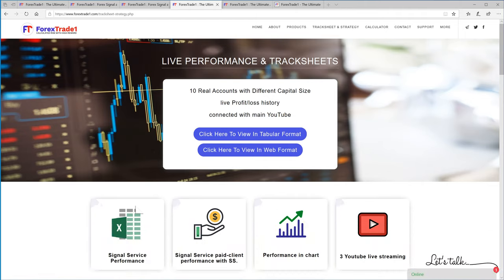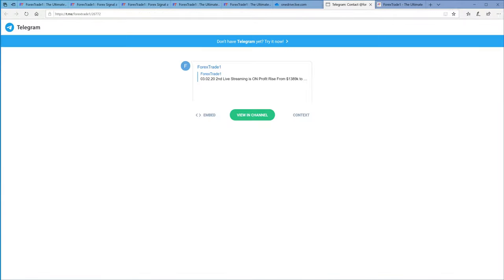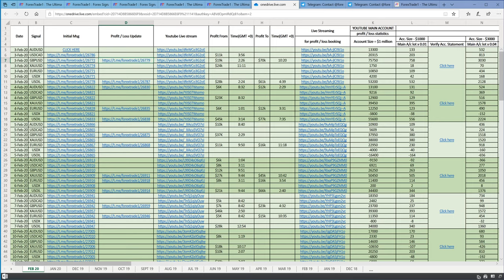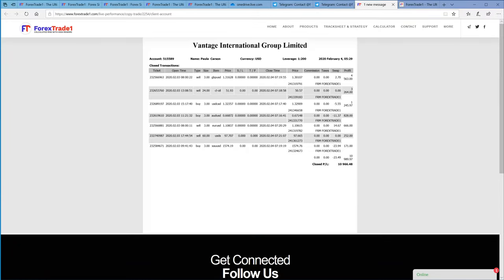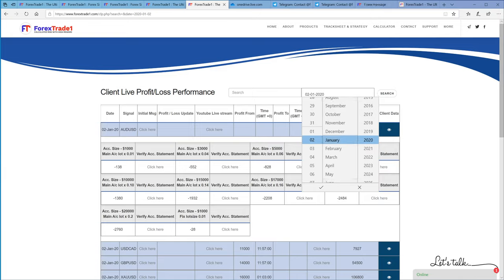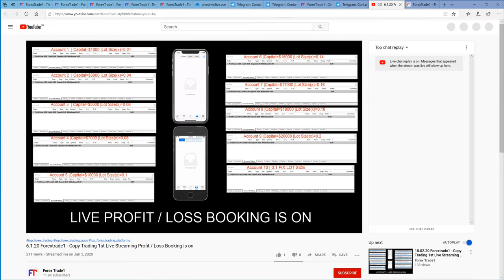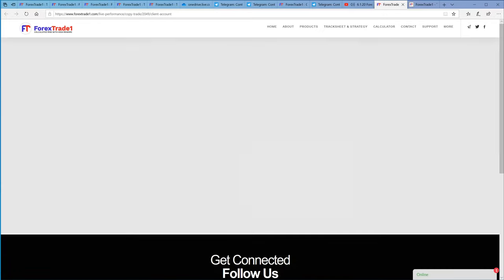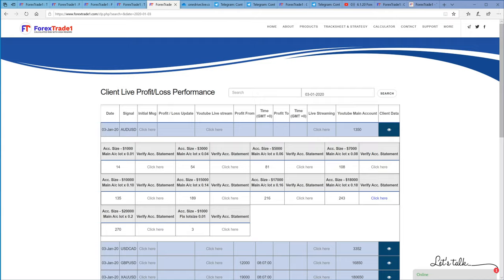How to View CopyTrade Live Performance in XL and WEB format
Dear Traders

find how our performance is impeccable and unbeatable.
You can find the CopyTrade live performance in the below-given link.

you can view each entry and exit with Telegram link, youtube link, and along with the statement.